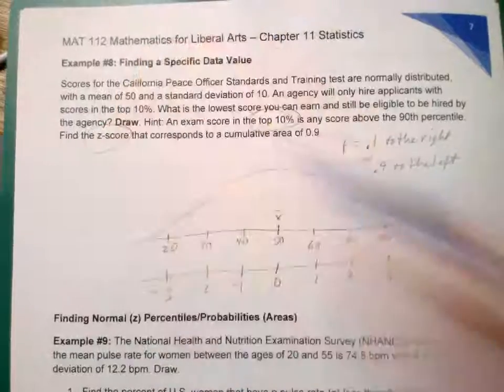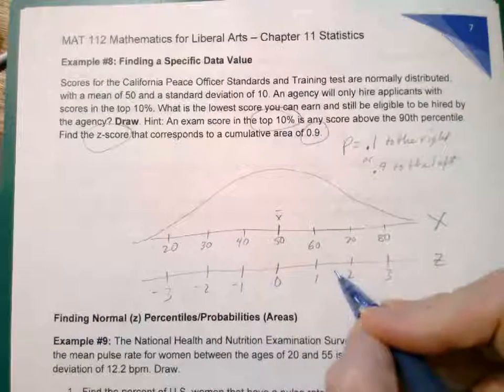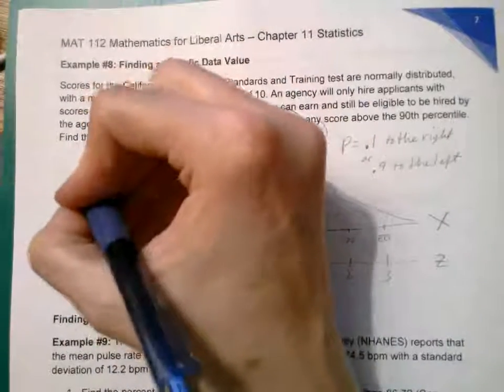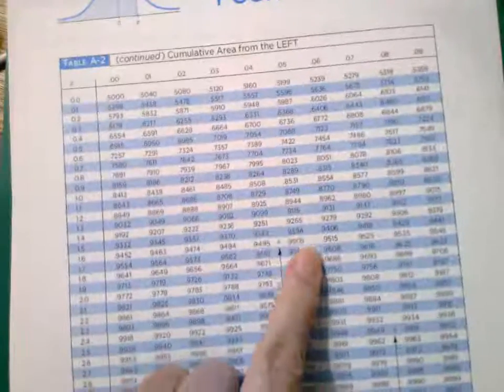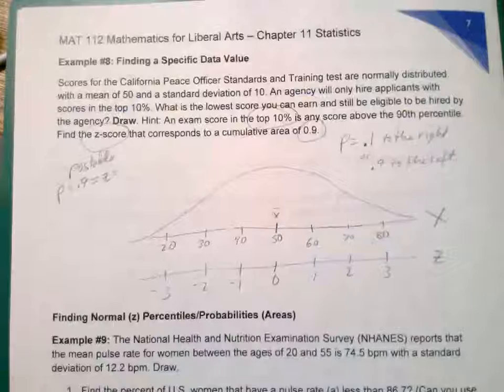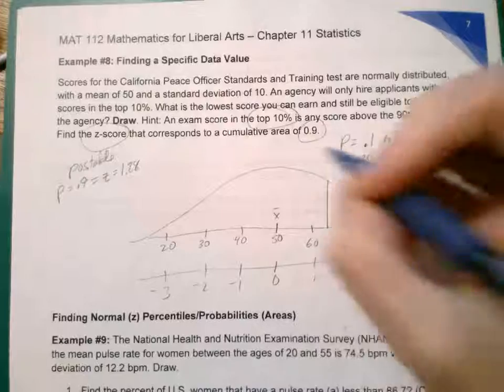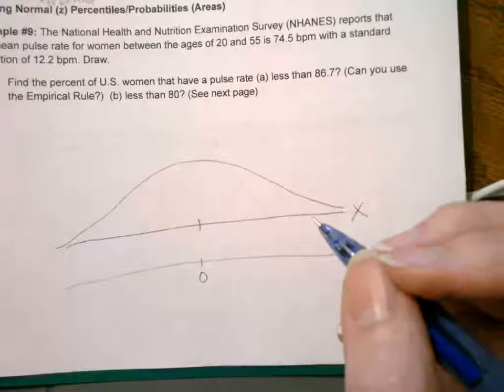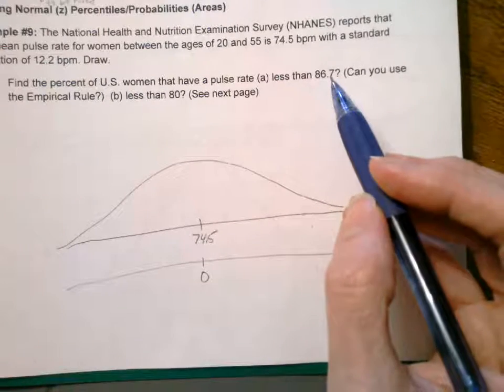MAT112 Chapter 11-6,7, page 7